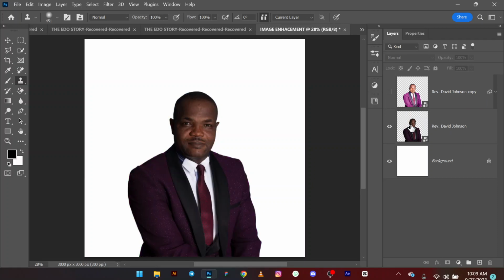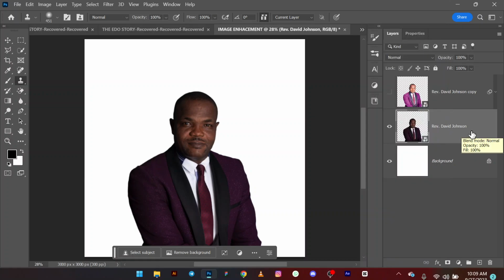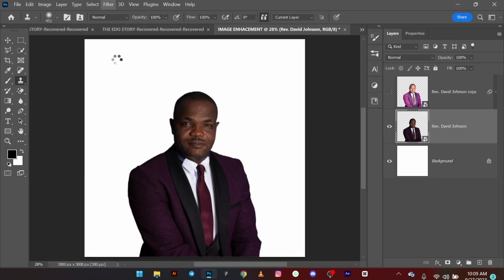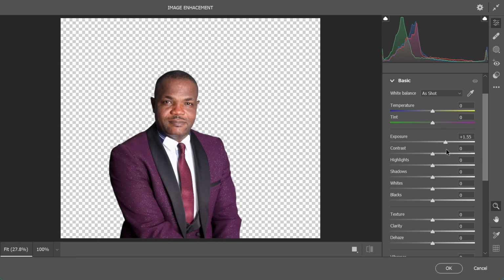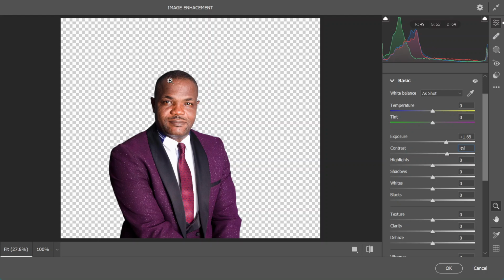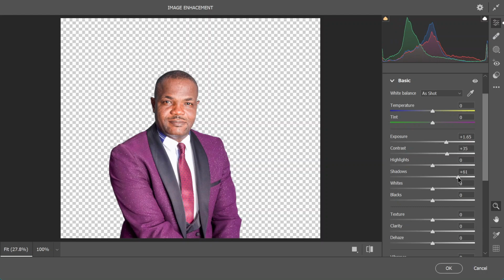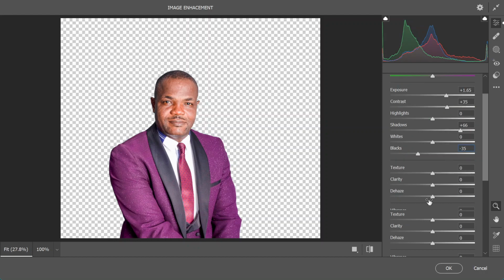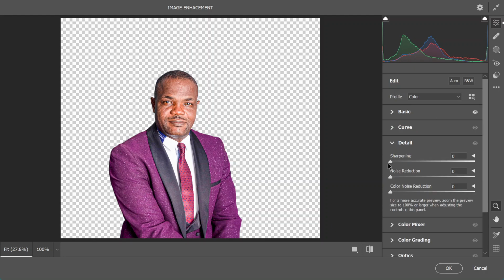EDIT DULL IMAGES IN 1 MIN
📌Go from a broing images to an attractive Images in 1 min